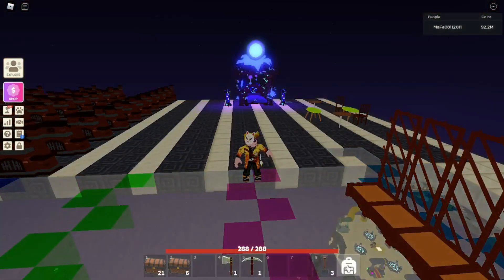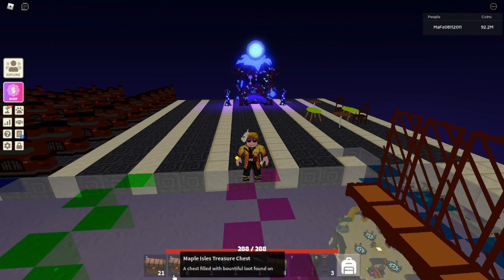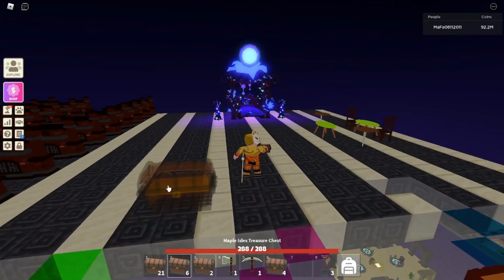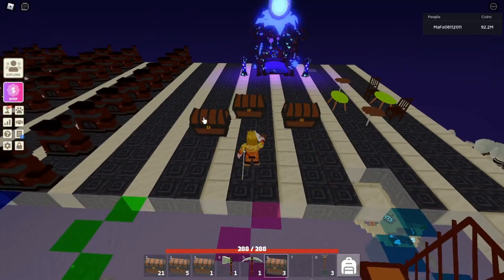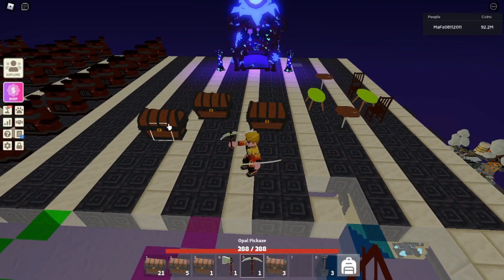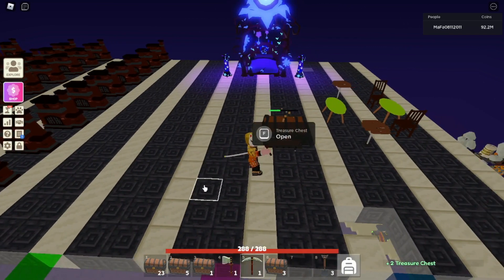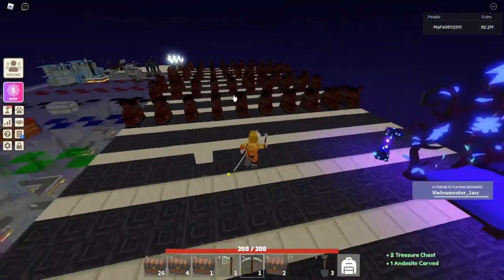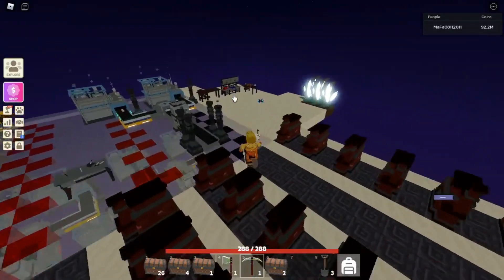How to GET HUB TREASUE CHEST 100% - Islands - Roblox